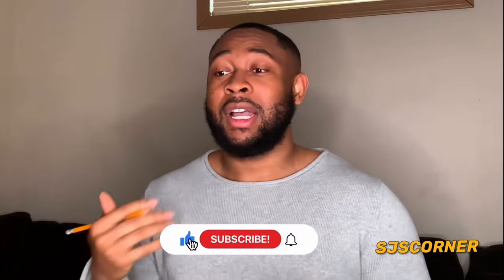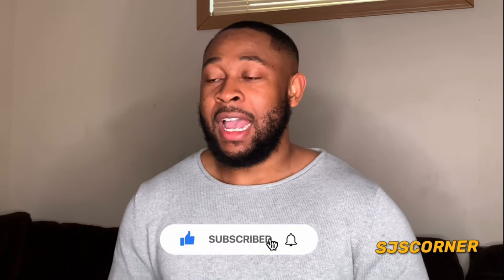CFL combine practice 1 recap| who stood out ? 👀